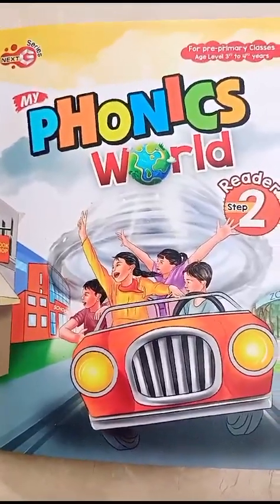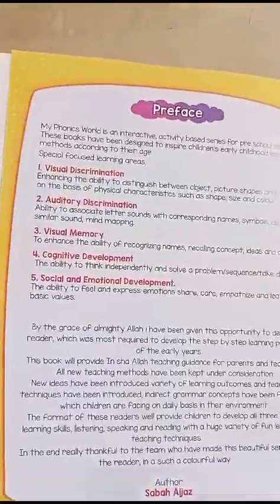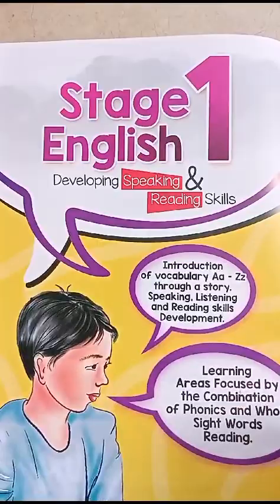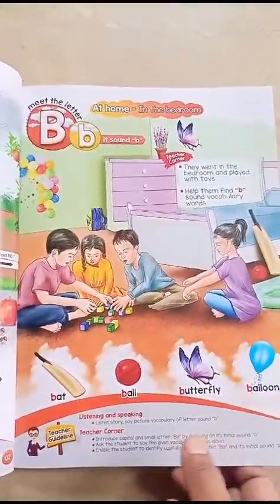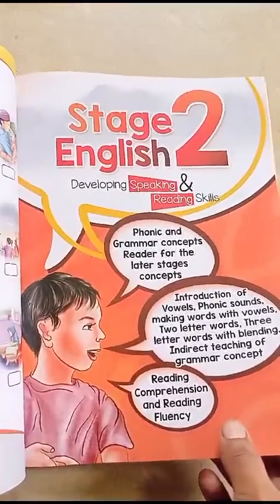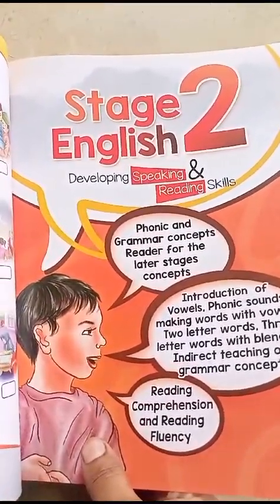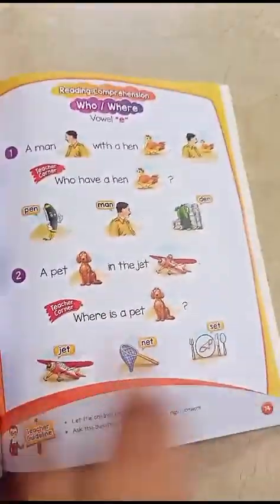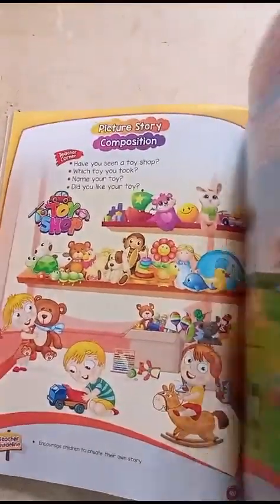My Phonics World 2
My Phonics World 2. For Kindergarten & home schooling mom.